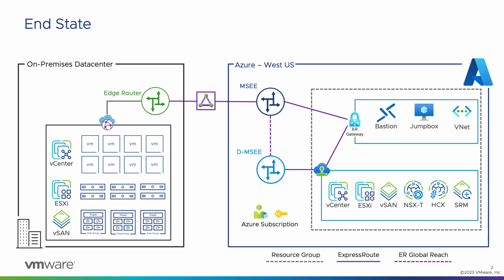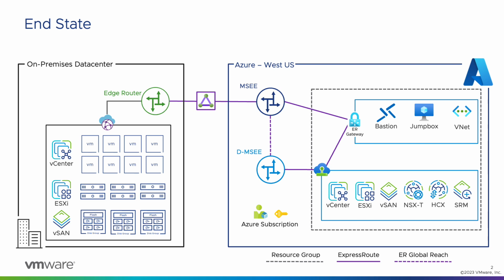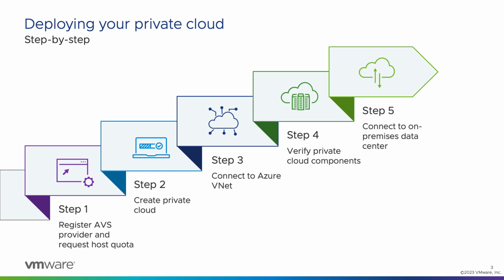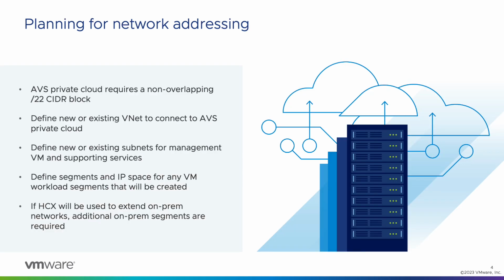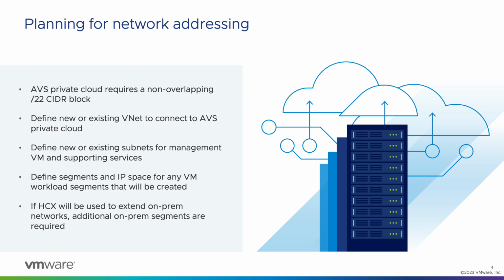Deploying Azure VMware Solution through the Azure Portal: Overview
Microsoft and VMware have partnered to build Azure VMware Solution, combining VMware compute, storage, and networking running on dedicated, bare-metal hosts from Microsoft Azure. This allows our customers to simplify cloud adoption by maintaining operational consistency and migrating workloads with zero refactoring.

In this video, we prepare to deploy an Azure VMware Solution private cloud by reviewing the deployment process and networking prerequisites.